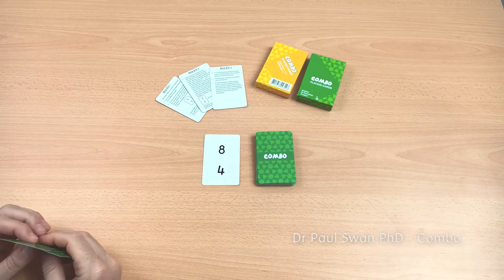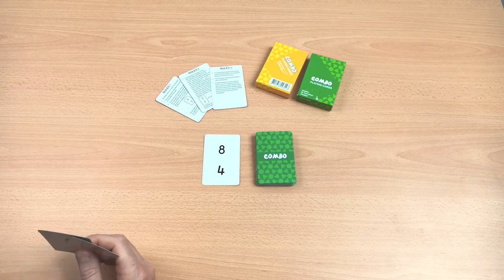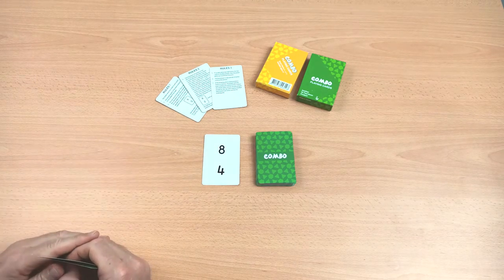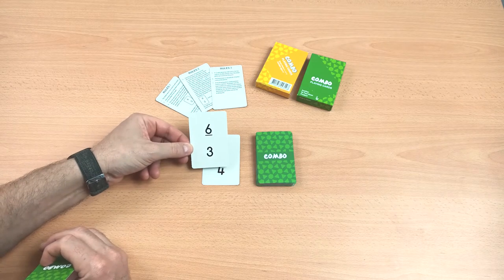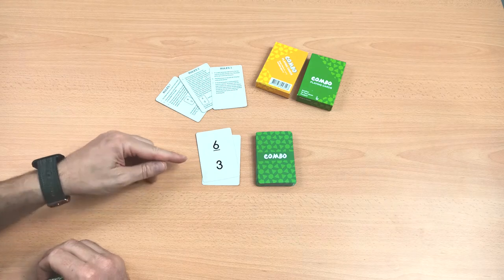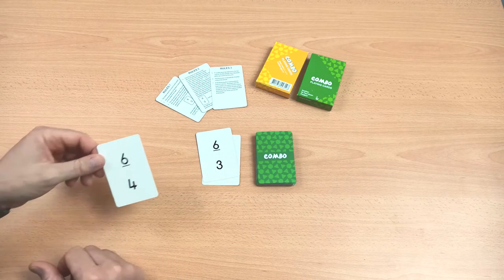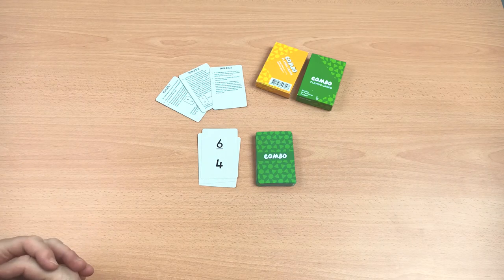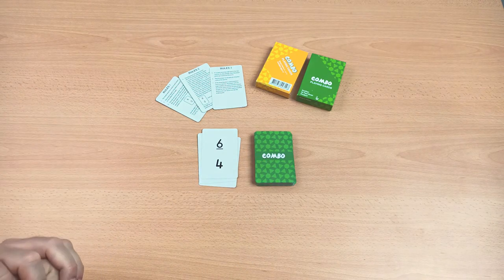Abacus - Dr Paul Swan - How to Play Combo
Dr Paul Swan demonstrates how to use his fantastic Combo card game which is part of our Dr Paul Swan Homepack Maths kits.